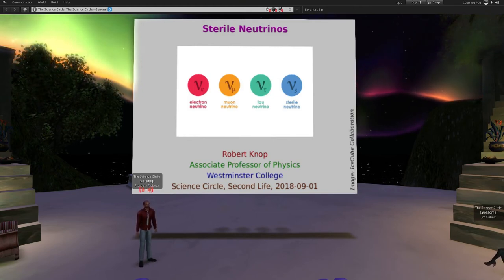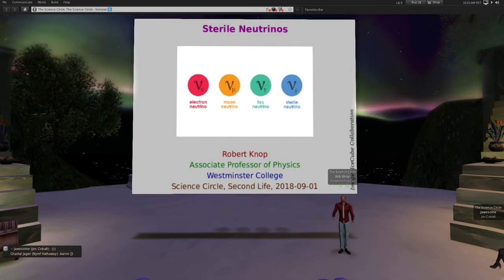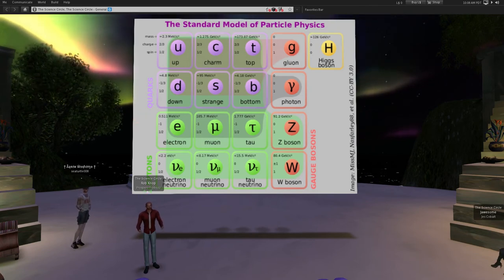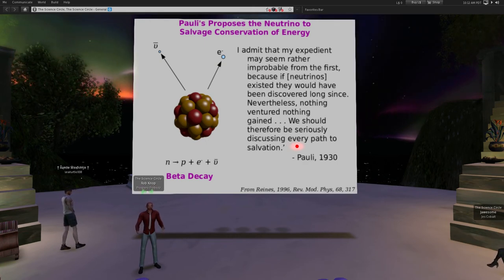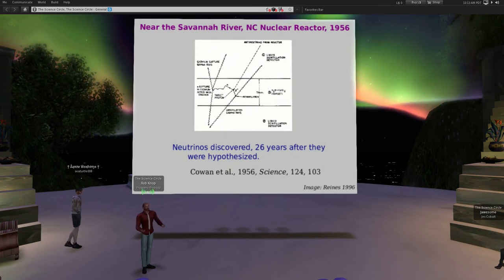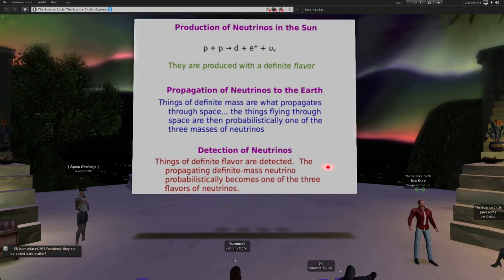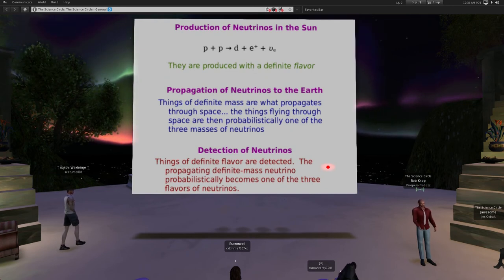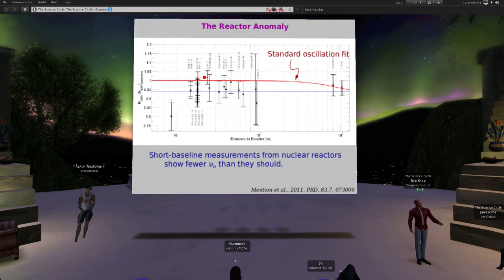Rob Knop presents "Sterile Neutrinos" a new particle not known to our Standard Model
The Science Circle Foundation kickof new season, Rob Knop presents "Sterile Neutrinos" a new particle not known to our Standard Model